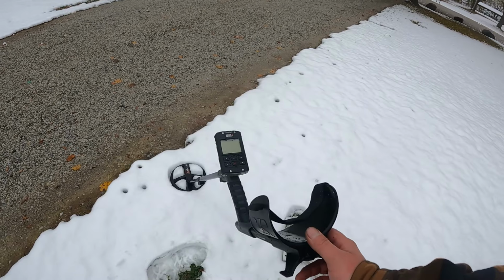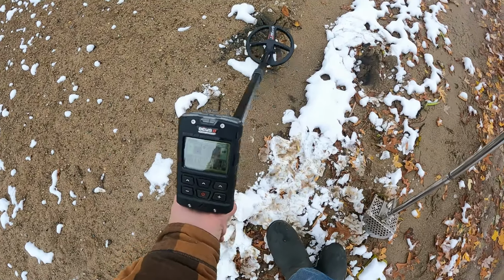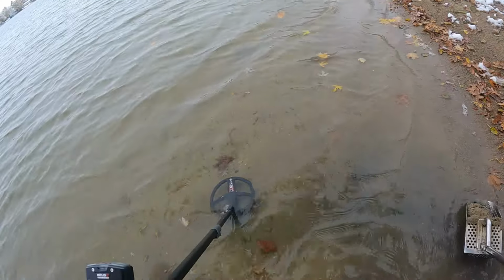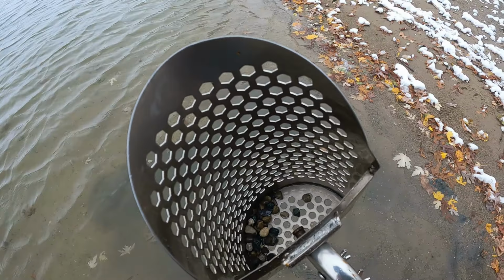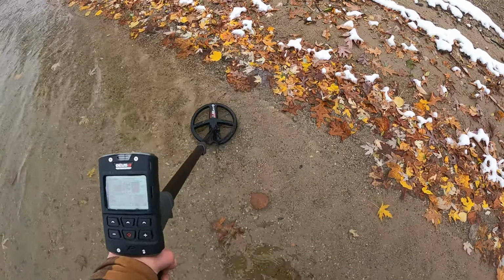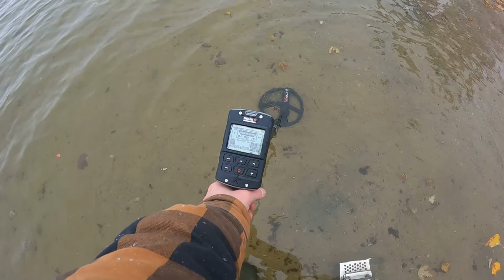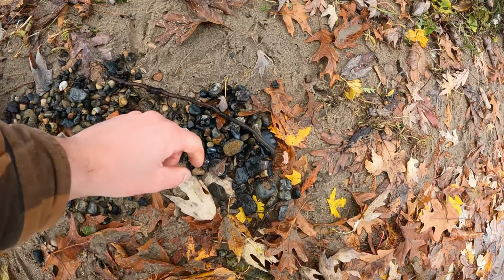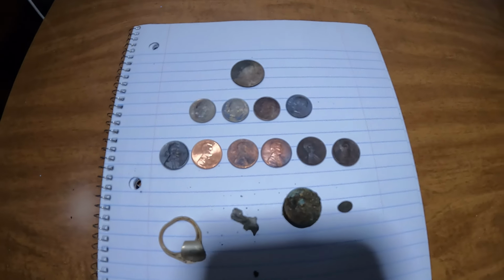First Hunt with New Metal Detector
I fianlly made the upgrade and bough an XP Deus 2 metal detector. I got out and did a little water hunting with it for the first time. I had a lot of fun.